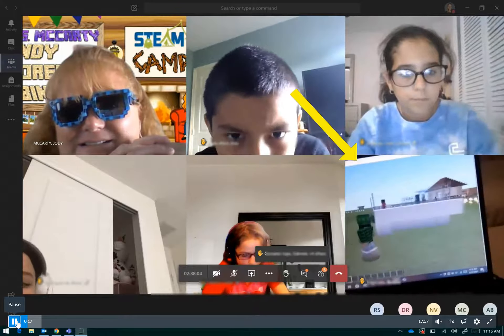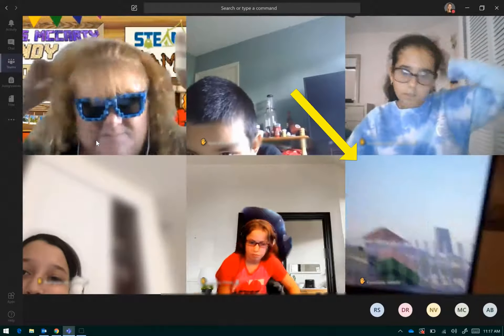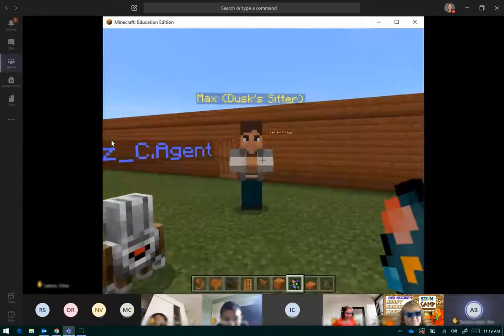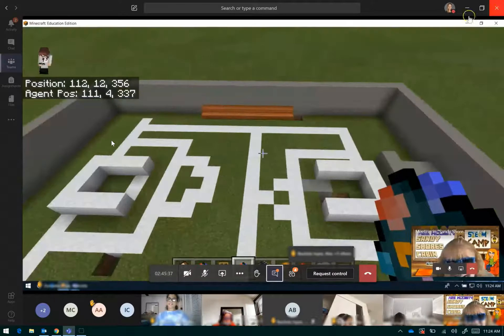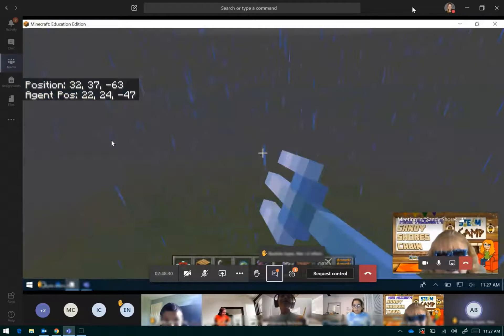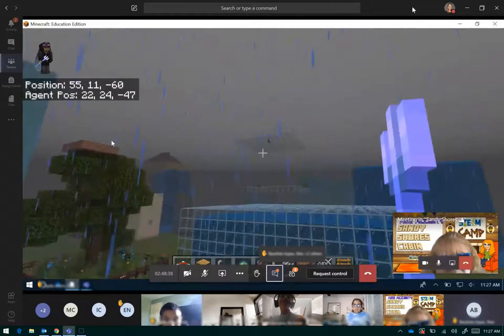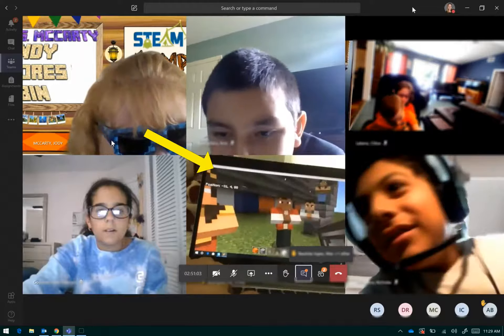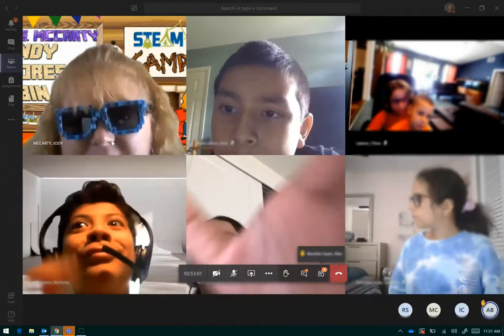Minecraft Sports arenas